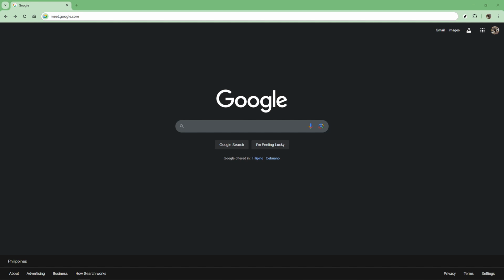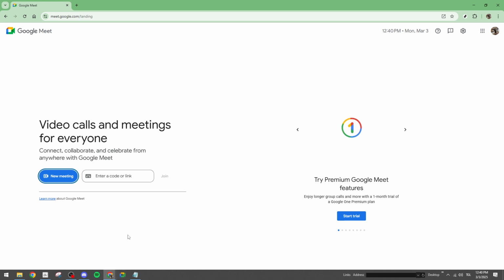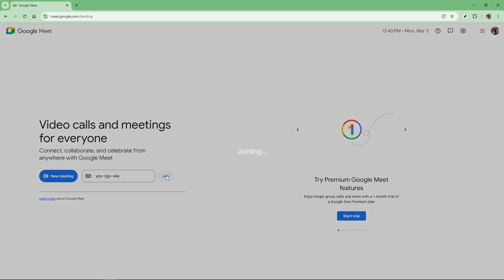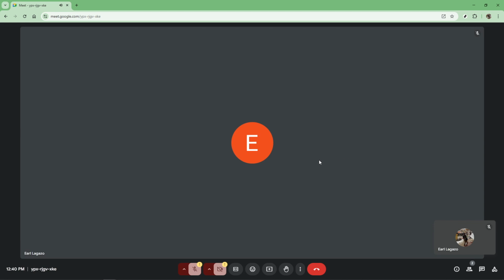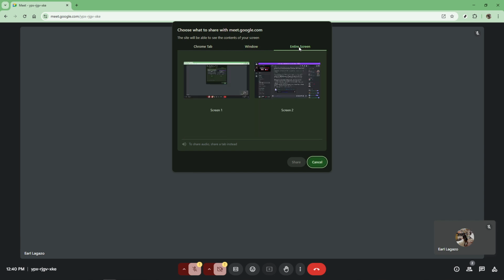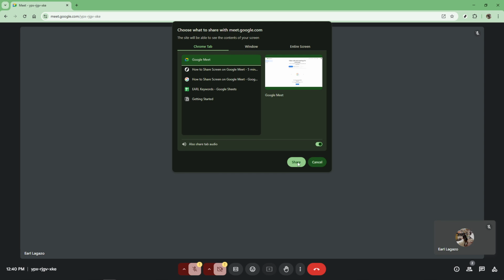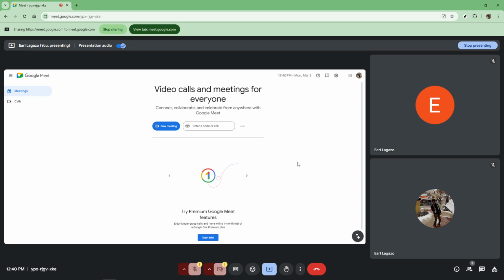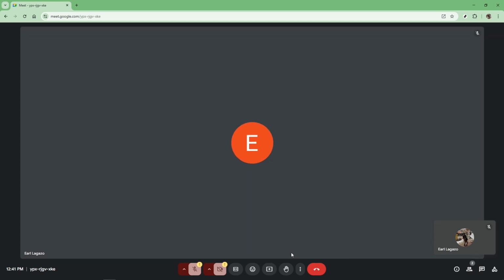How to Share Screen on Google Meet [2025 Full Guide]